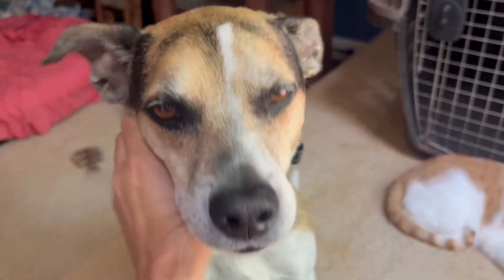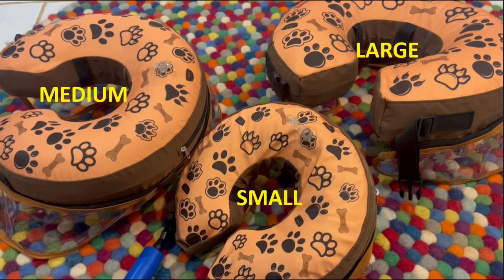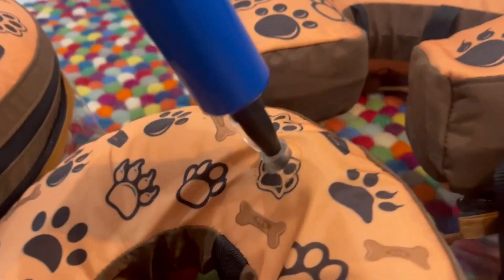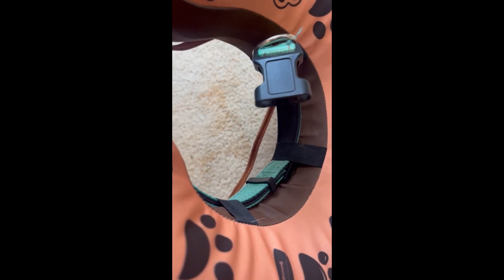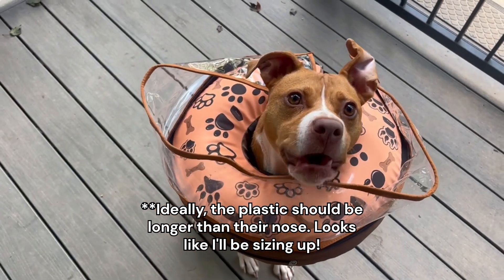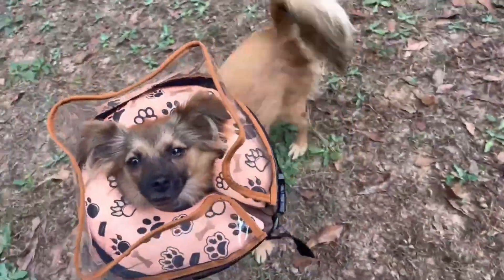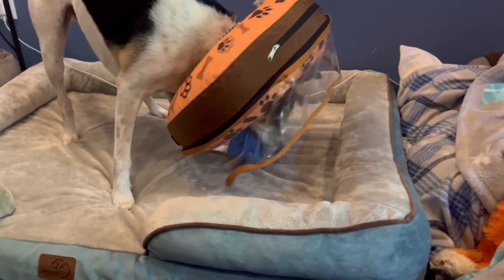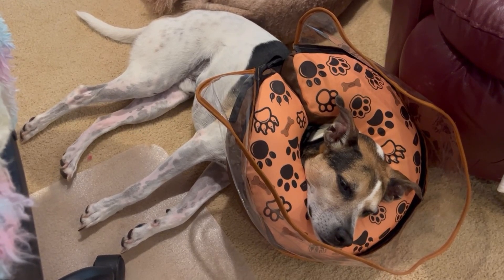Inflatable Donut Collar Review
What an AMAZING alternative to the cone of shame! If you want to be positive this works for your pet, confirm with your veterinarian. This video shows small, medium, and large. The link is posted below:

AD:
Inflatable Donut Collar: